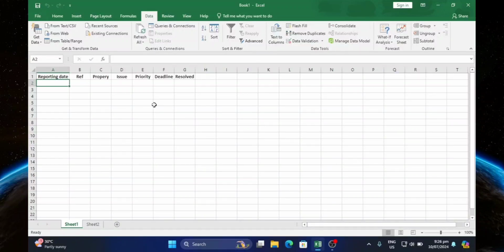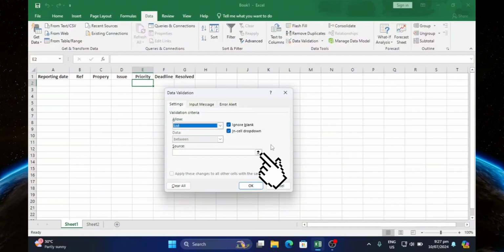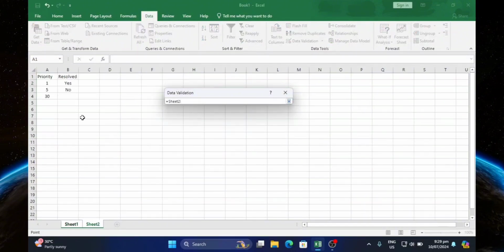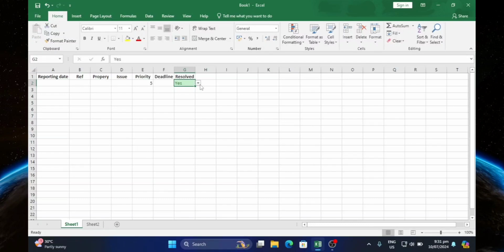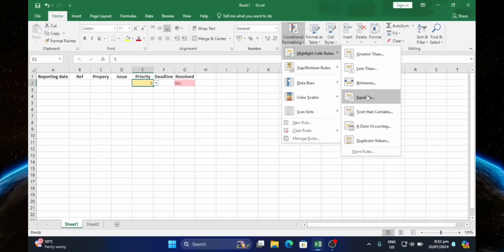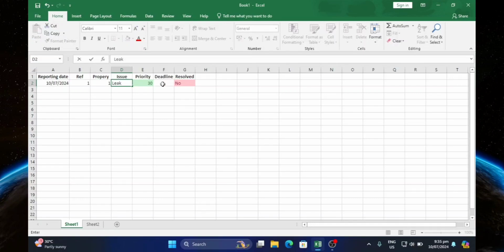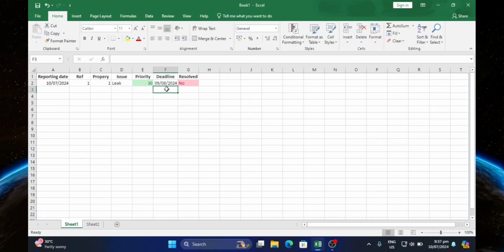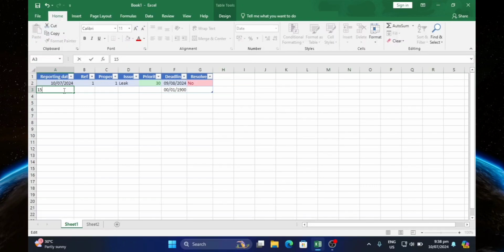How To Create Drop Down List With Color In Excel (Quick Guide)